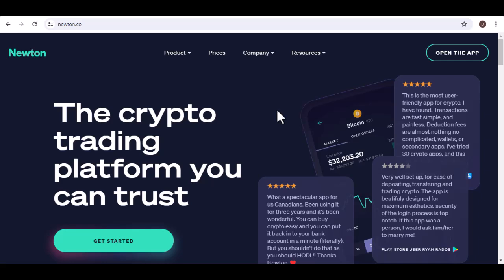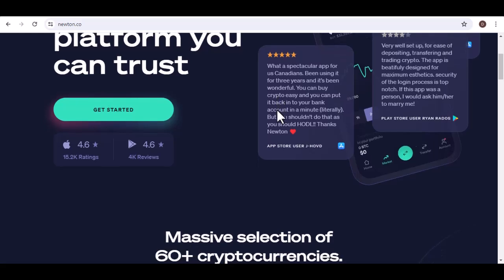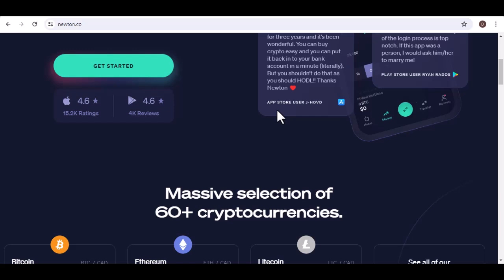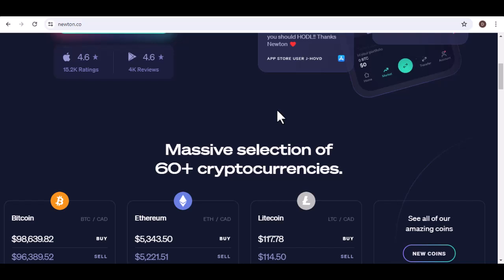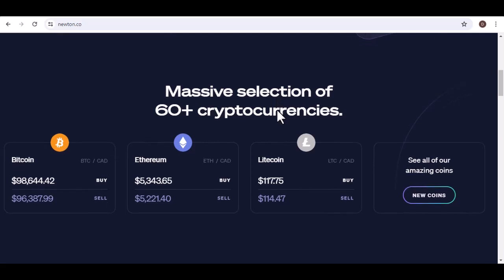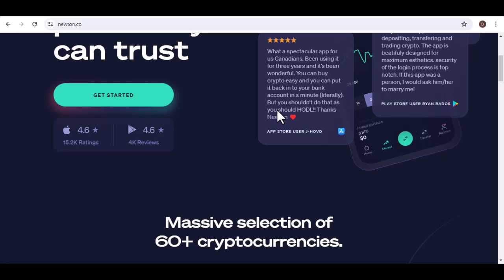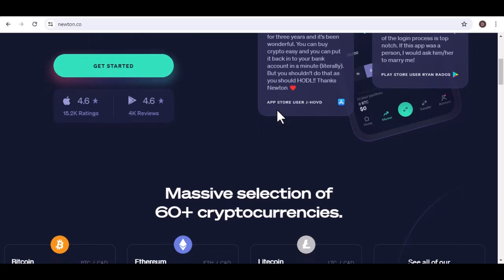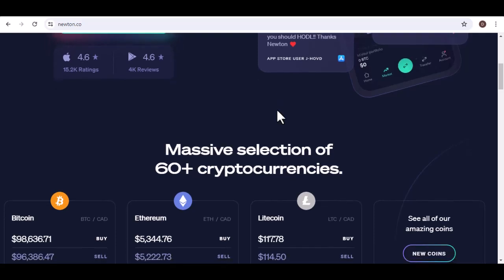What is the limit on Newton Crypto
In this video we talk about What is the limit on Newton Crypto